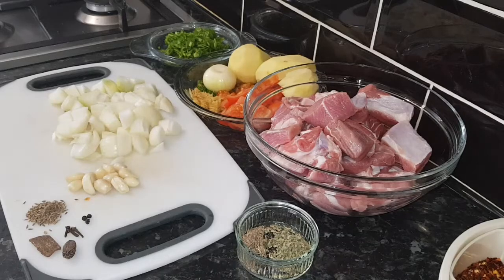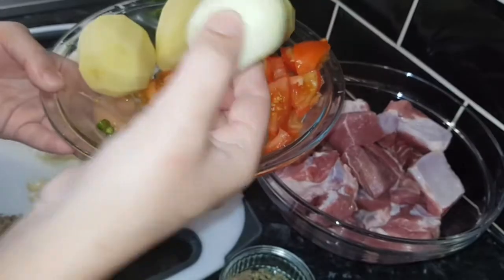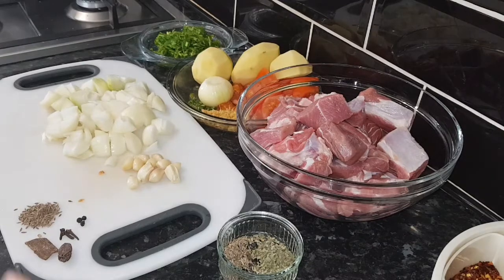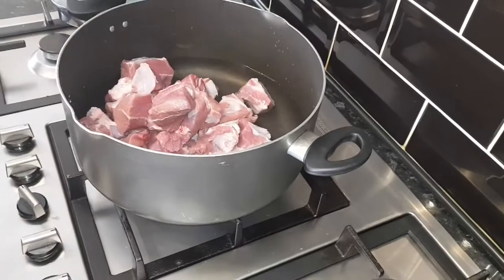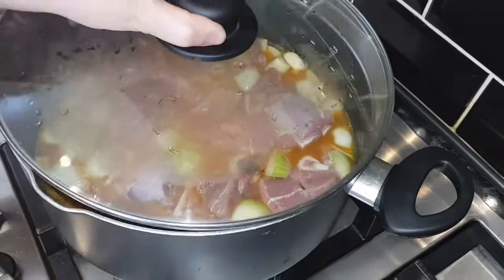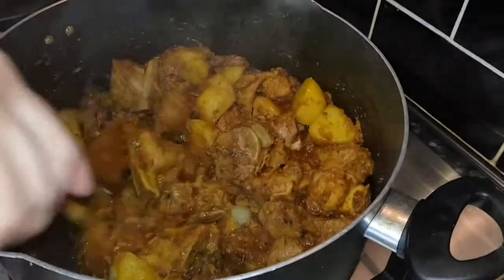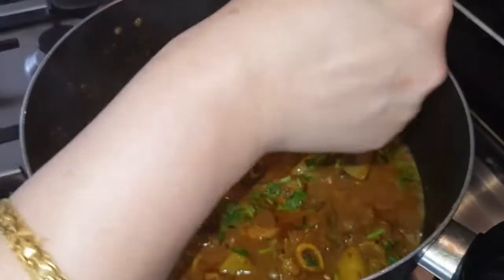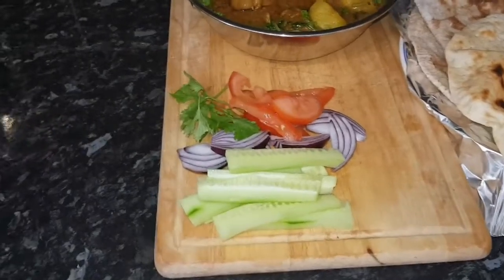Lamb curry (aloo ghousht)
Lamb curry